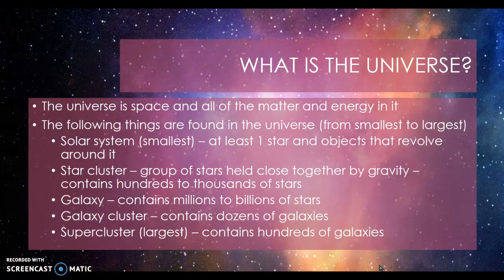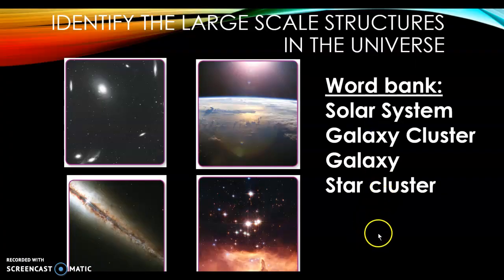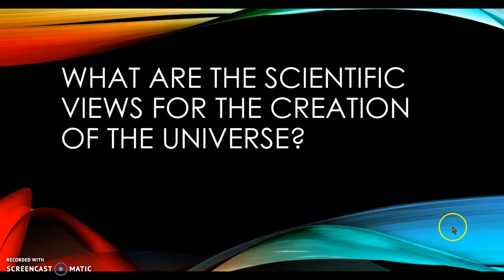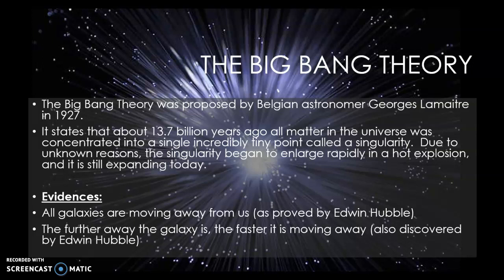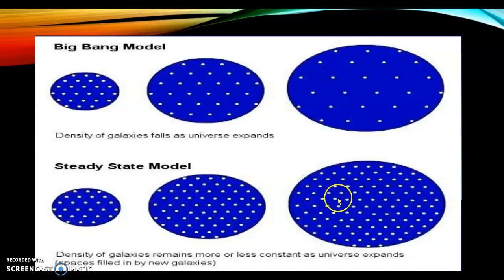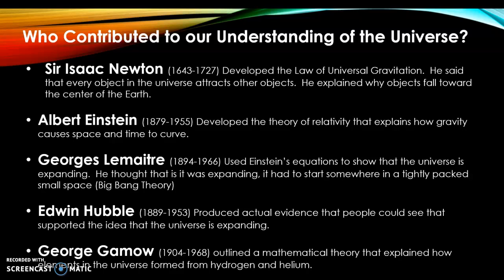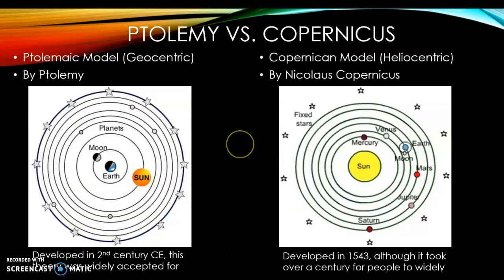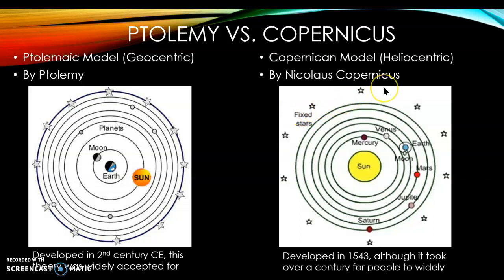Digital Origin and Theory Notes